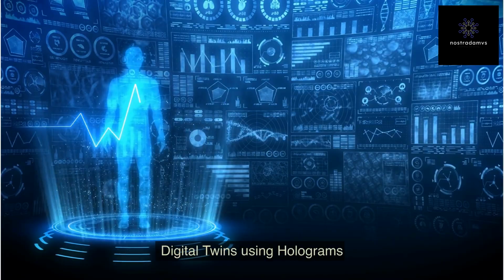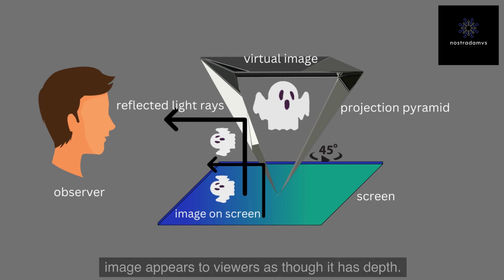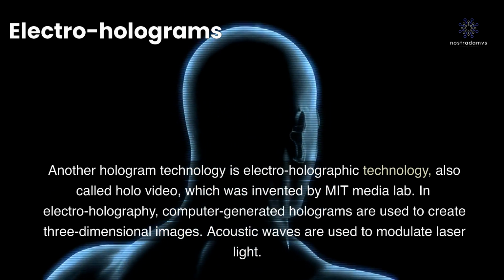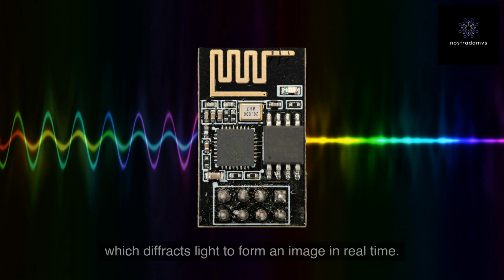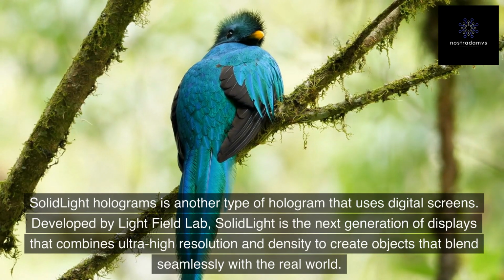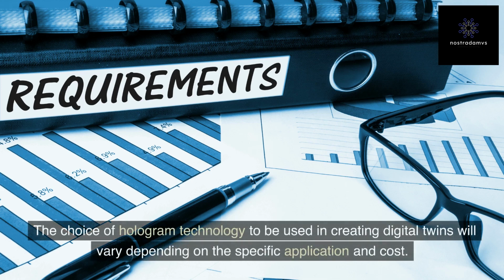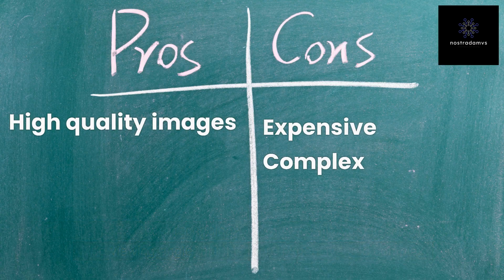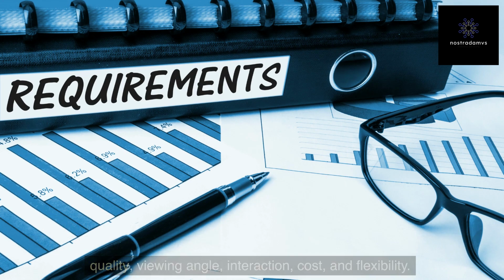Bringing Digital Twins to Life: Exploring the Power of Hologram Technology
You may have heard of digital twins, the metaverse and holography, but have you wondered what they are and how they work? In this episode, we will explore existing hologram technologies, their advantages and disadvantages in creating digital twins, compare them to digital twins in the metaverse, and discuss its applications.